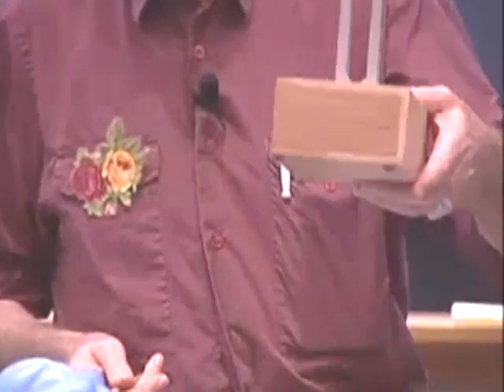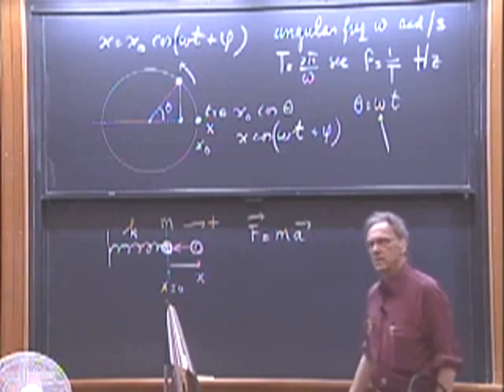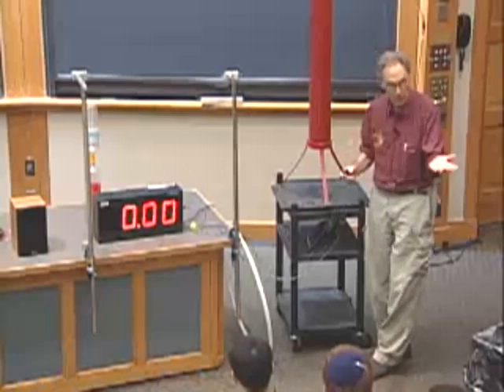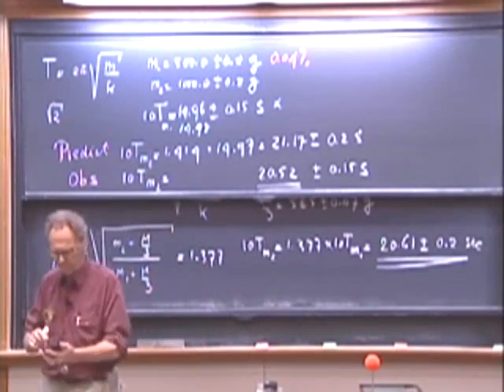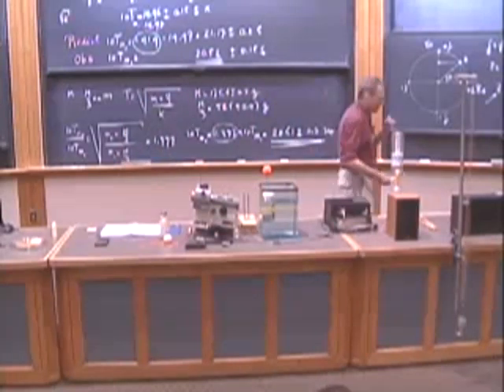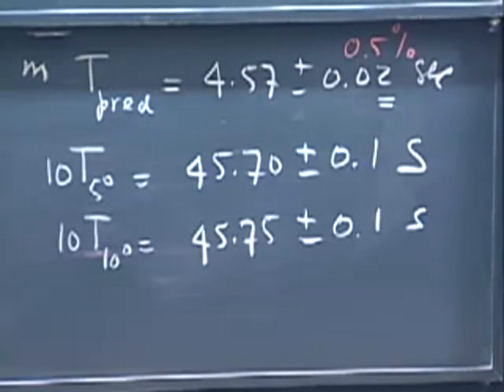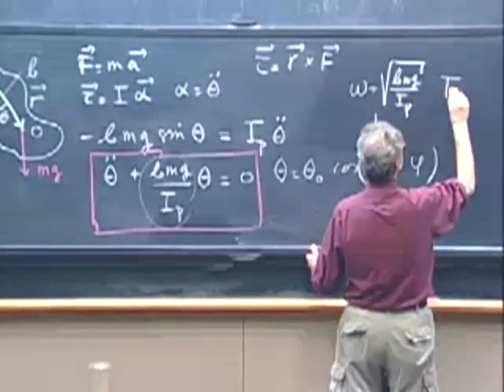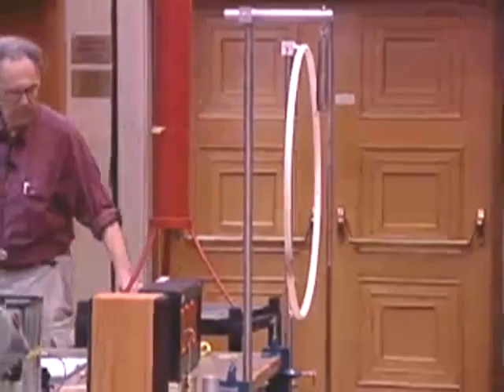Lec 01: Periodic Oscillations, Physical Pendulum | 8.03 Waves and Vibrations (Walter Lewin)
Topics covered: Periodic Phenomena (Oscillations, Waves) - SHO - Complex Notation - Differential Equations - Physical Pendulum